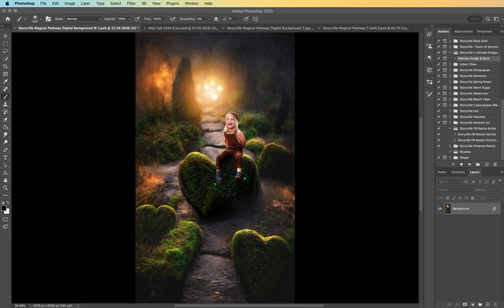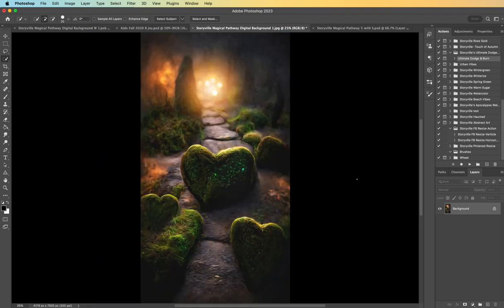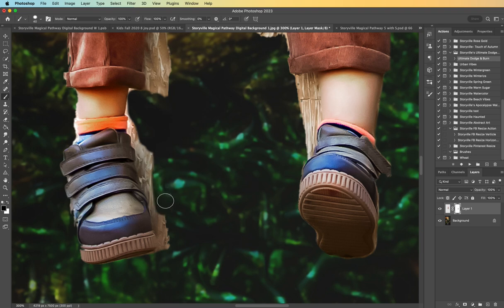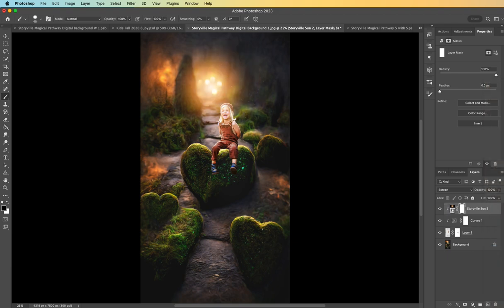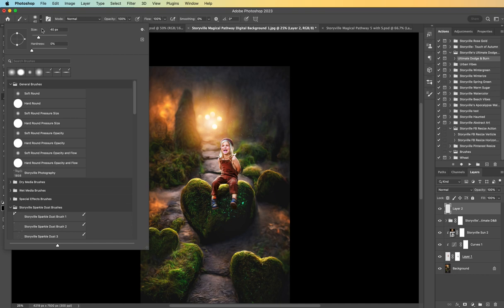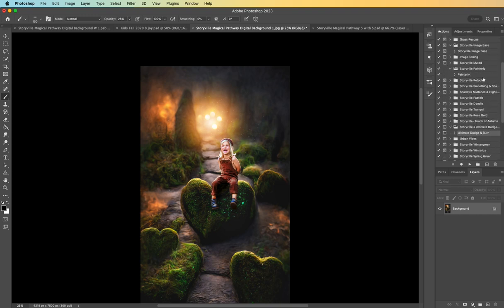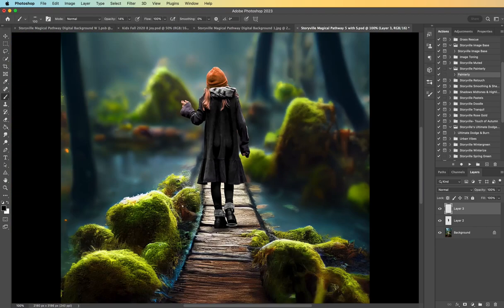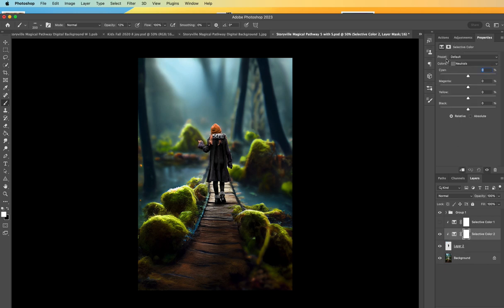How To Add A Subject Into A Digital Background In Photoshop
This tutorial will show you how to easily add a subject to a digital background in Photoshop.

There are a million different ways to composite—right or wrong I am going to show you what has personally worked for me. It also helps that this background has a lot of texture and is quite forgiving!

The most important thing is matching up the light. You want the light in your original image to match the light direction of the digital background. If the lighting on your subject does not match the background you are placing them in you are setting yourself up to fail.

Used in this tutorial:
Storyville Magical Pathway Digital Background 1
Storyville Ultimate Light Pack (Overlays)
Storyville Ultimate Dodge & Burn (Photoshop Action)
Storyville Painterly (Photoshop Action)